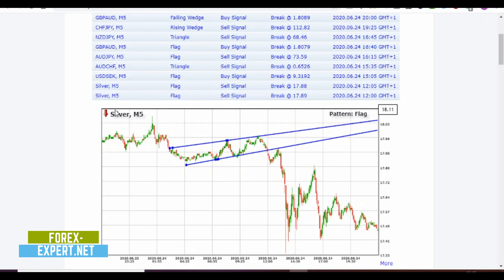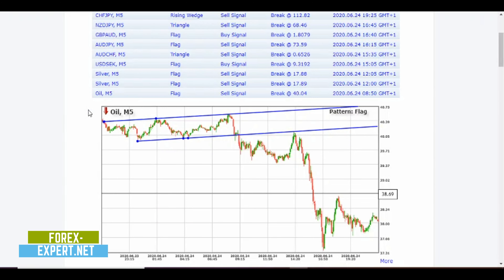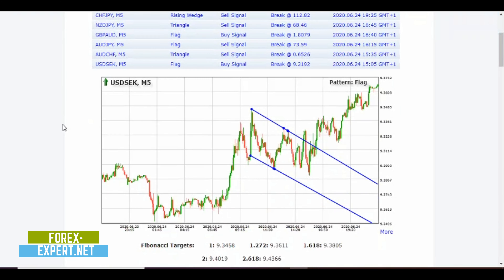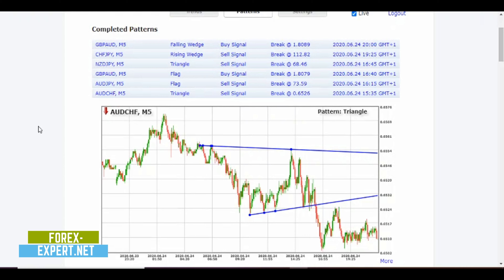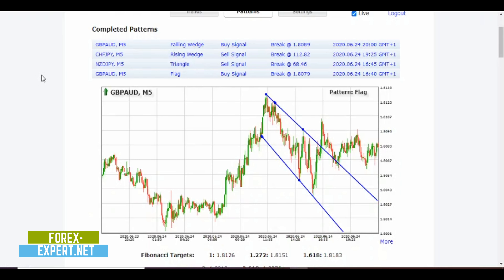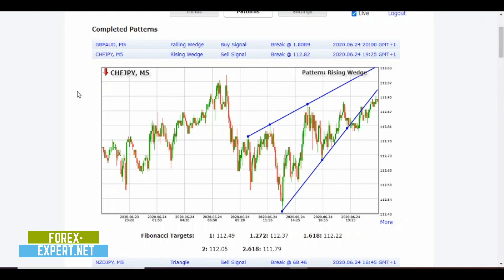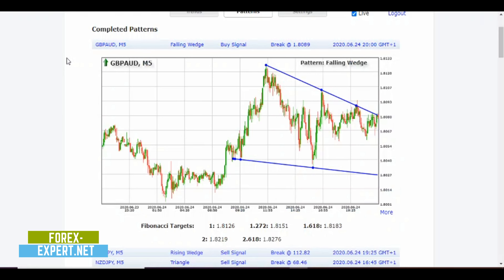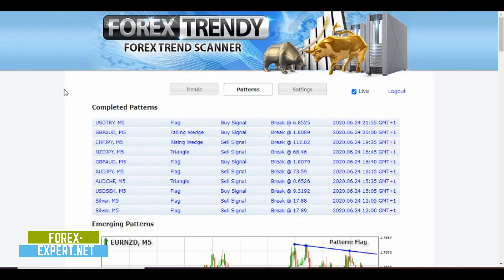Forex Trendy Review: The Perfect Day On Forex Trendy?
Many traders lose money in complicated market situations. I don't like investing my money when the market direction is uncertain and that's why I love trading with the continuation patterns on the trending markets. In this video I show you a simple, automatic and fast way to identify the best continuation patterns to select the best possible trades. Since I have little time available during the day I use a reliable online software: Forex Trendy. Thanks to Forex Trendy I can find the best continuation patterns that are formed on 34 Forex Pairs on each time frame. You will find every time frame for each trading style, whether you are a scalper, a swing trader or a day trader, it doesn't matter. You will find in Forex Trendy a very valid ally for your trading system. Not only will you receive excellent quality signals but you can count on a powerful algorithm that can identify patterns even where the human eye would fail!Obviously Forex Trendy is not a magical tool, it won't make you rich overnight, you'll have to apply yourself consistently day after day. In fact, it is an indispensable tool that every trader must have, to avoid blunders due to haste, fatigue and emotion.